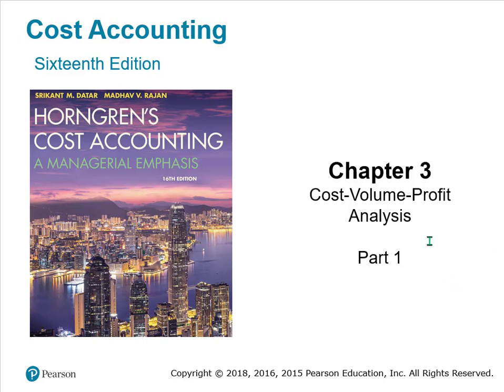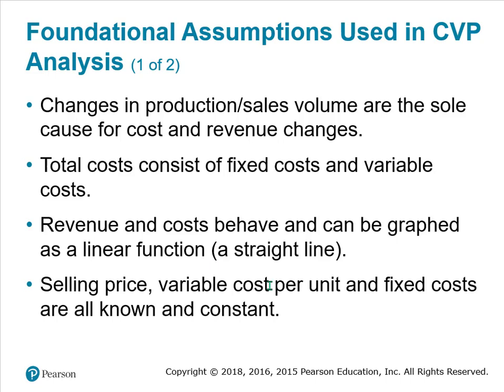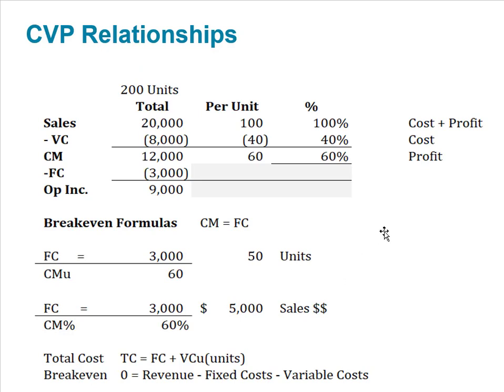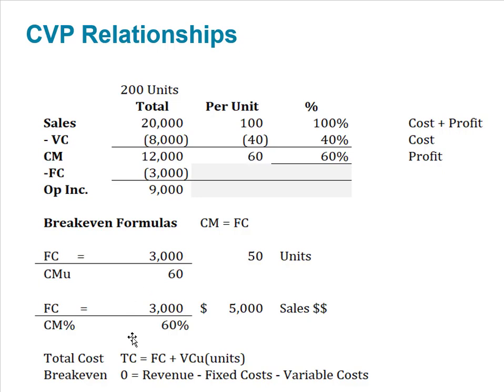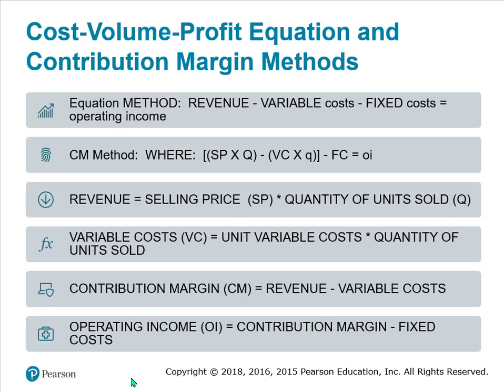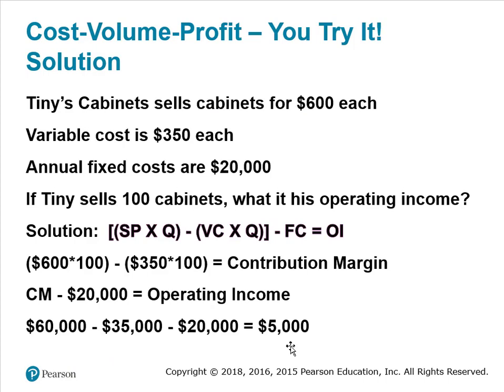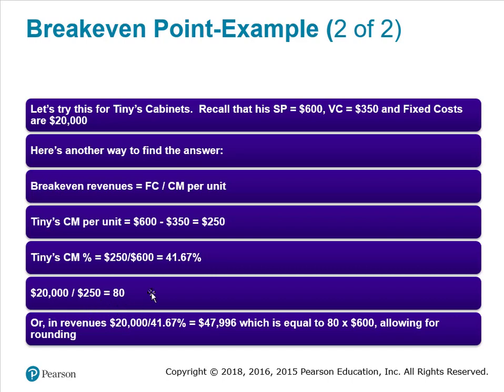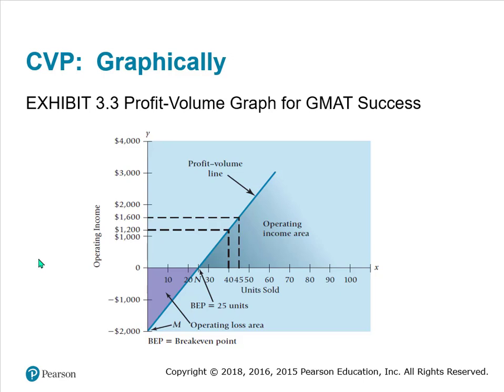3341 Chapter 3 CVP Part 1a